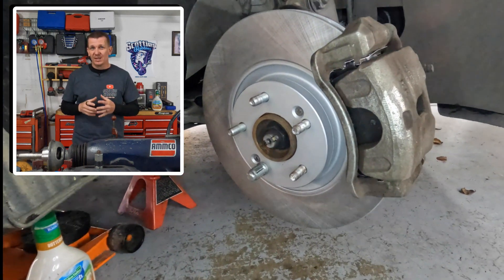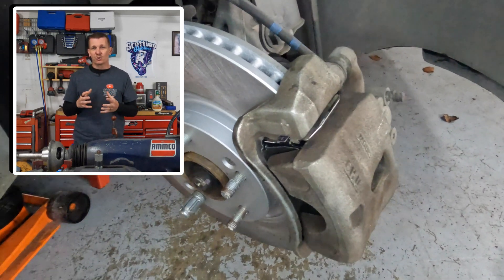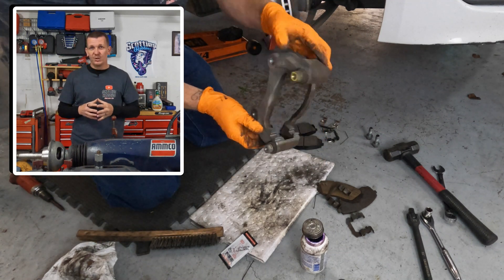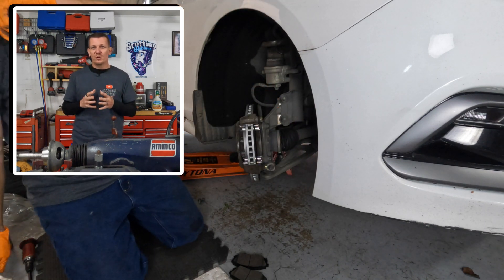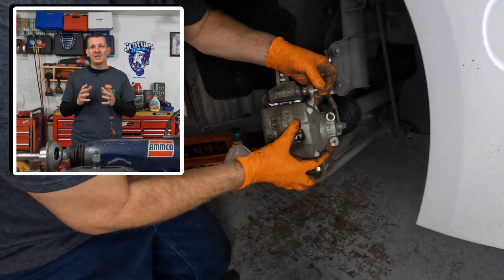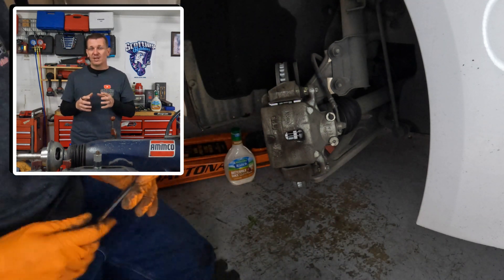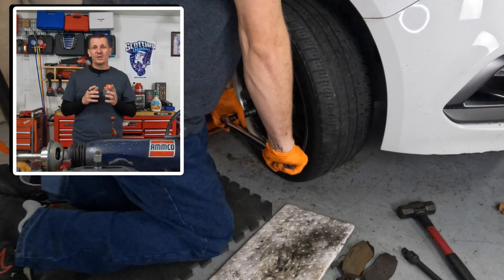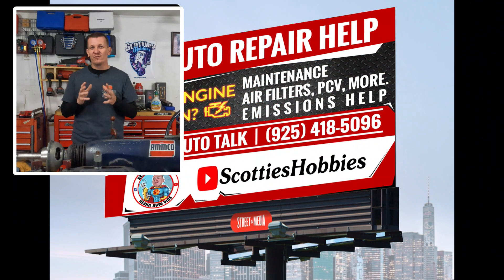Hyundai Sonata Front Brake Torque Specs (2010-2021) | Caliper, Bracket, Lug Nuts | DIY Guide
Are you replacing your Hyundai Sonata's front brakes and need the correct torque specifications? This video provides a comprehensive guide to the front brake torque specs for Hyundai Sonata models from 2010 to 2021. I'll show you exactly how to find and apply the correct torque for the knuckle to bracket, caliper to bracket, and lug nuts, ensuring a safe and proper brake job.

Using the correct torque specs is crucial for brake safety and longevity. This video will help you avoid costly mistakes and ensure your brakes function optimally.

We'll cover everything from safely lifting your vehicle to properly torquing all the bolts. I'll also provide the essential torque specifications:
Knuckle to Bracket Torque Specs: 58 - 72 ft lbs
Caliper to Bracket Torque Specs: 16 - 23 ft lbs
Lug Nut Torque Specs:
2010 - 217 year models: 65 - 80 ftlbs
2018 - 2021 year models: 79 - 94 ft lbs

Here's what you'll find in this video:
✅ Detailed torque specifications for Hyundai Sonata (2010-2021) front brakes.
✅ Step-by-step instructions on how to apply the correct torque.
✅ Explanation of the importance of using a torque wrench.
✅ Knuckle to Bracket Torque Specs: [Insert Torque Specs Here]
✅ Caliper to Bracket Torque Specs: [Insert Torque Specs Here]
✅ Lug Nut Torque Specs: [Insert Torque Specs Here]

3/8" drive
1/2" drive
1/2" drive Digital Torque Wrench

Facebook.com/TheRealScottiesHobbies